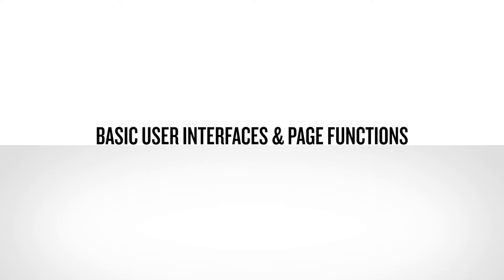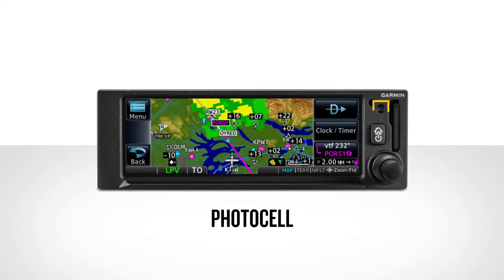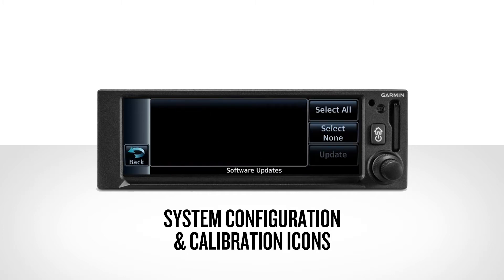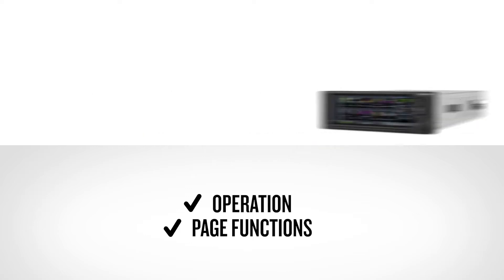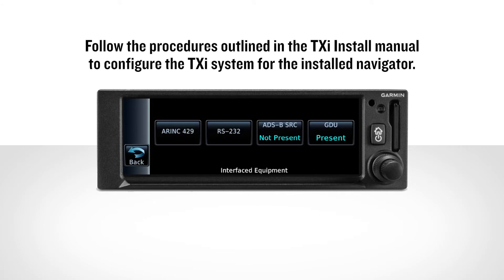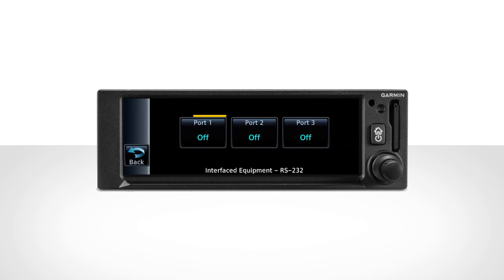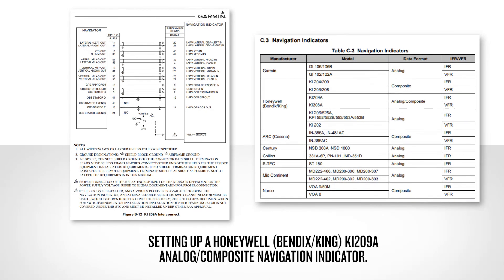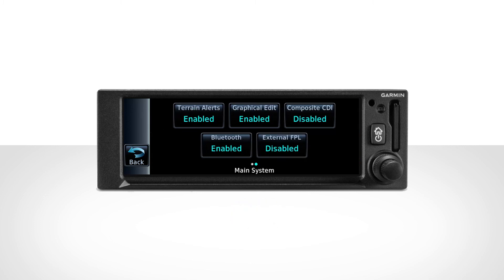GPS Navigators User Interface & Setup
This is the second video in the two-part series on the Garmin GPS Navigators. This is designed for avionics installers to become familiar with the basic operation and user interface of the units. Next, this video provides various examples on the configuration process of the GPS Navigators.